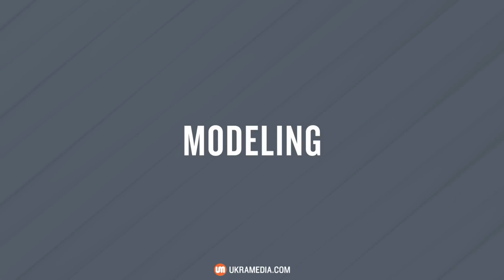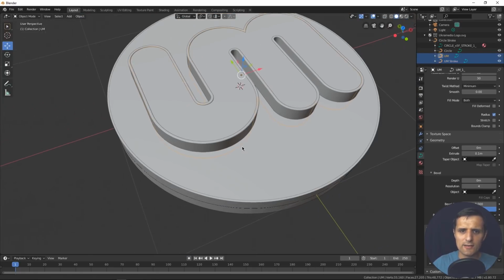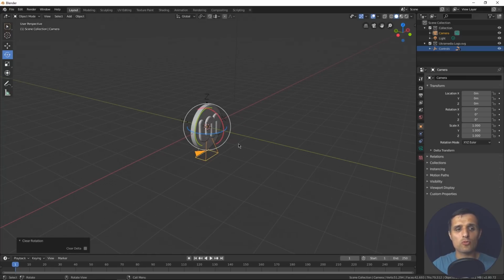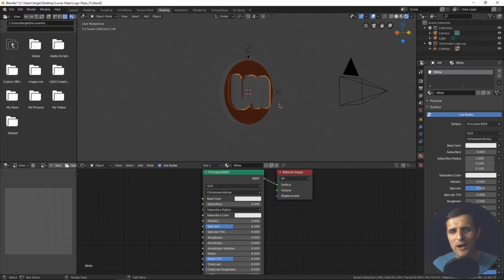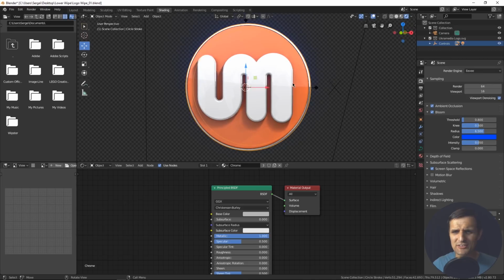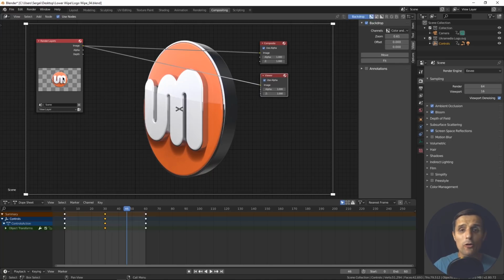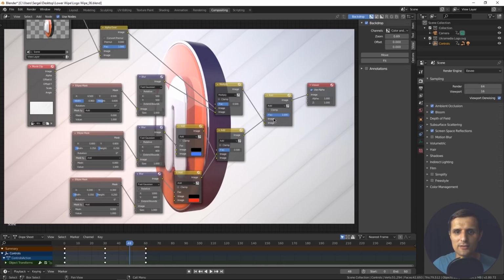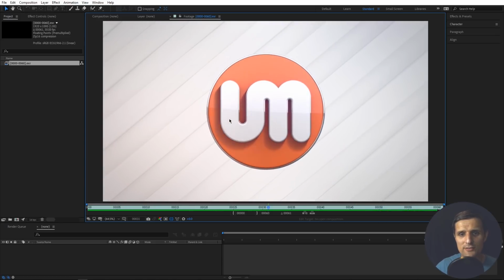How To Create a 3D Logo Transition in Blender 2.8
In this tutorial, Sergei will teach you how to create a logo transition entirely made in Blender, which is an open source software that you can download at blender.org for absolutely free! In this tutorial, you will learn things like modeling, lighting, texturing, animation, and compositing. You will also learn how to use a real-time render engine called Eevee. It is super fast and it's perfect for motion graphics.

VIDEO OUTLINE:
00. 00:00 Intro
01. 00:36 Modeling
02. 16:40 Lighting & Texturing
03. 30:30 Animation
04. 35:25 Compositing
05. 51:23 Rendering

***Hit LIKE if you want to see more Blender tutorials.